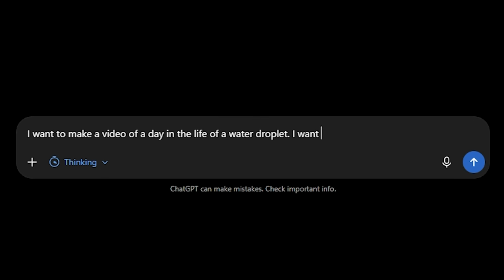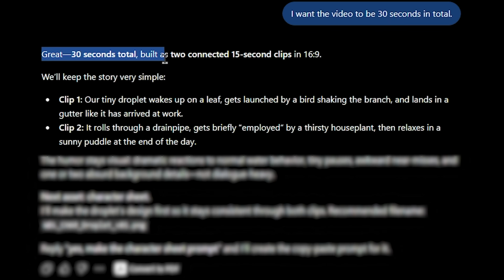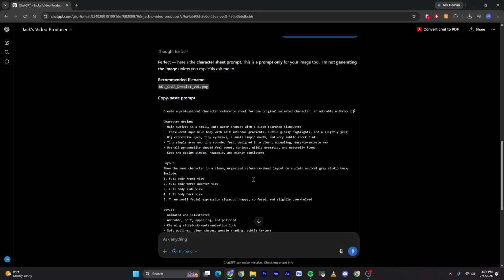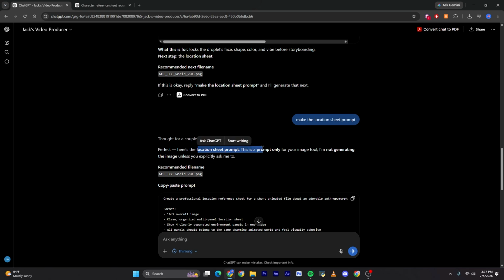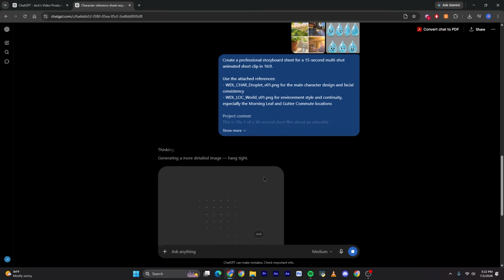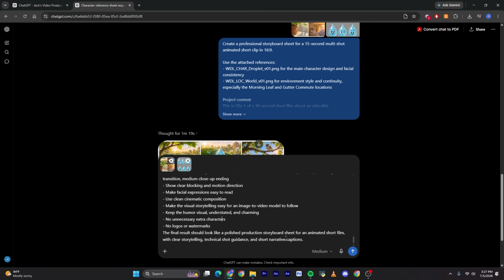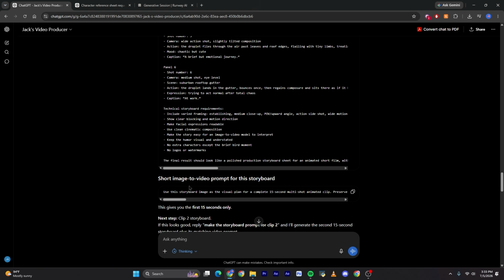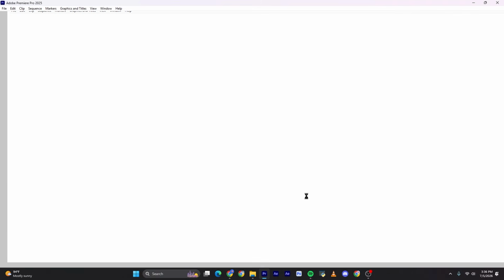How I Turn a Storyboard into a Video using GPT & Seedance 2.0.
In this video I'm going to show you how you can turn storyboards into videos. There are a lot of great programs and tools and prompts out there, so instead of me trying to tell you which prompts to use, I just went out and collected all of the best resources and prompts and plugged them into one GPT.

0:00 I made you something
0:53 How it works
1:40 Choosing ideas/vibes/length
3:20: Planning
3:49: Character sheet
5:52 Location sheet
7:00 Storyboard creation
10:13 Video generation
12:18 Editing
12:44 FINAL VIDEO!